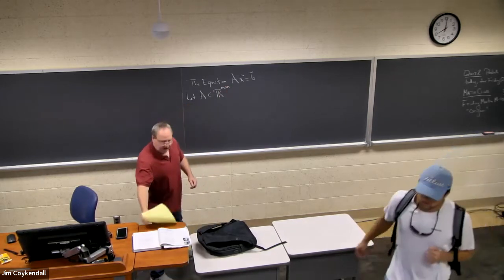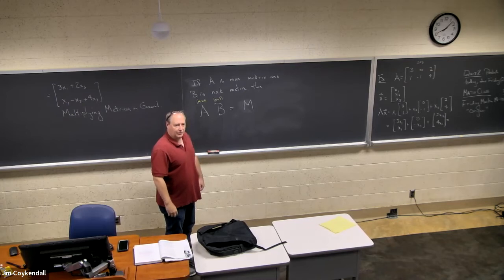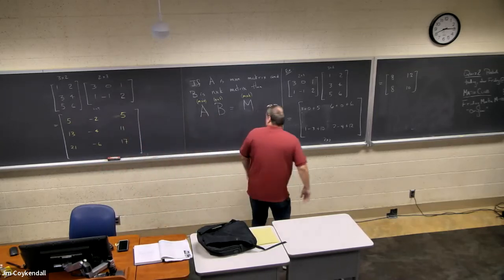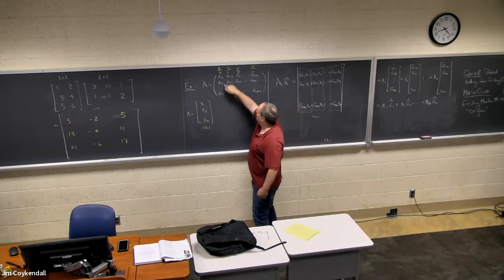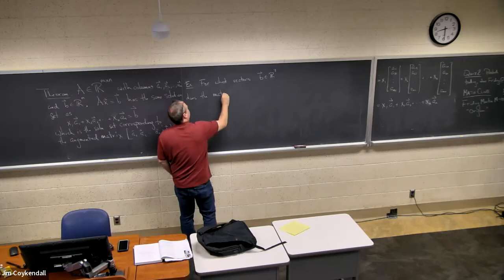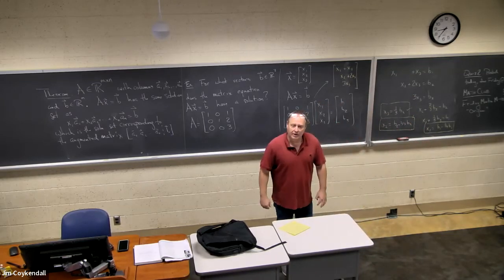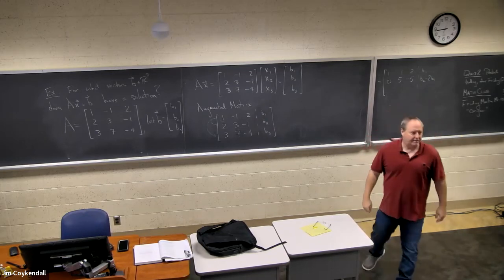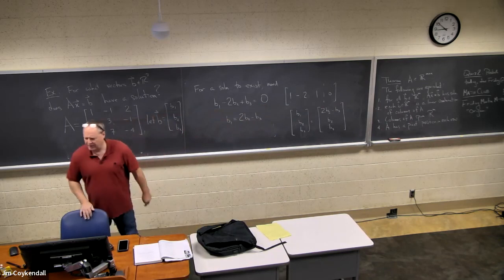Math 3110, 8/31/2022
Multiplying matrices, the matrix equation Ax=b, and connections to linear systems.